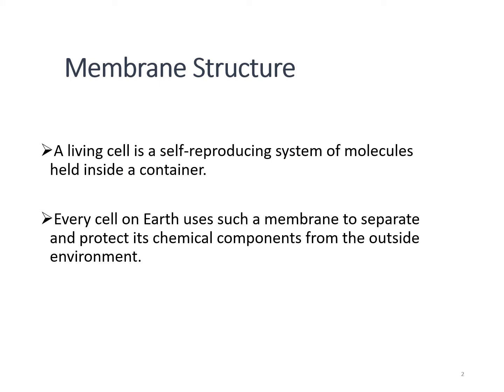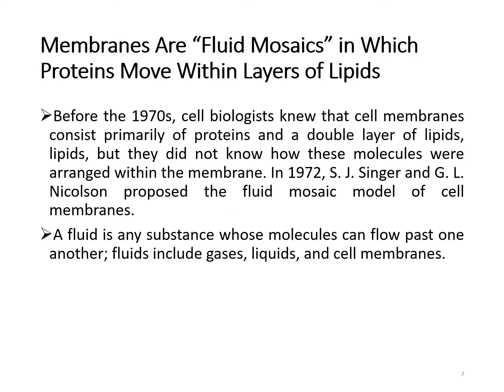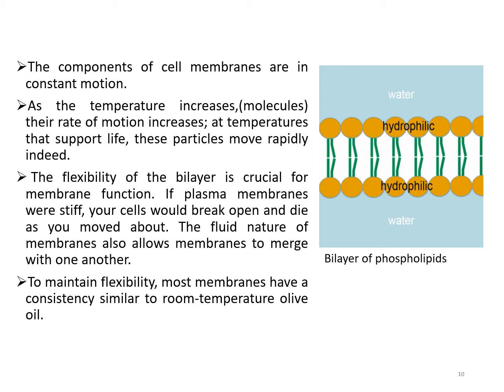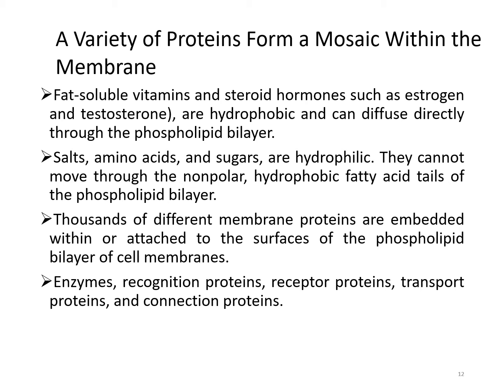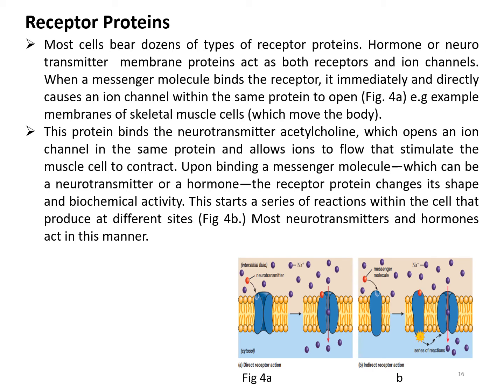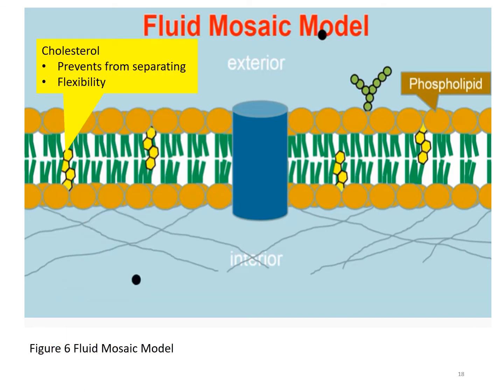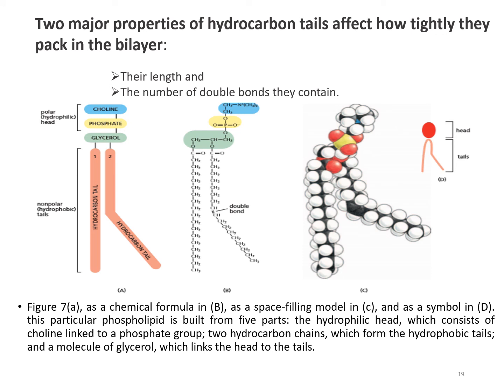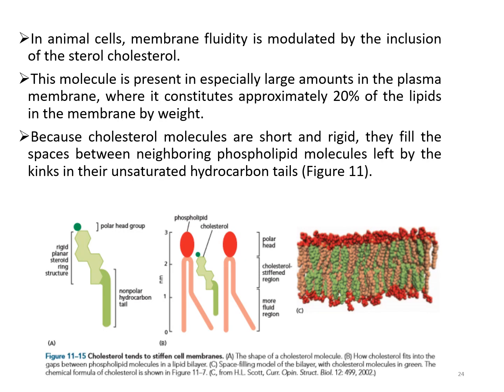Lecture: Plasma Membrane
Biological Membranes: Structure & Function